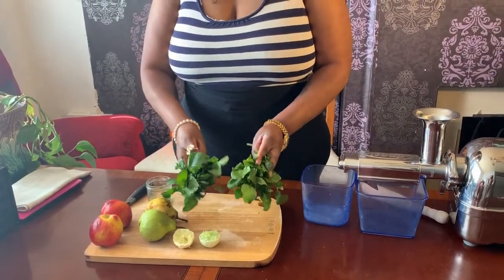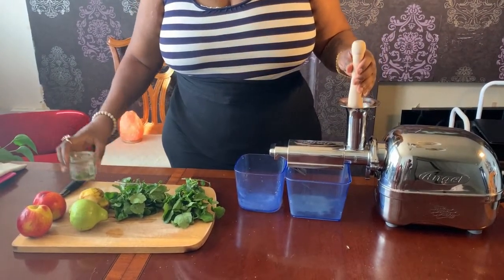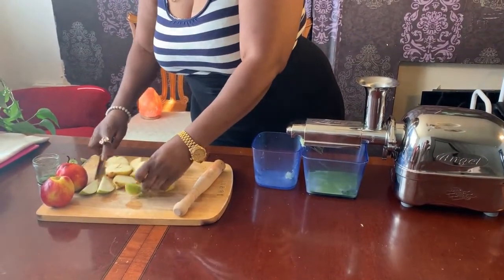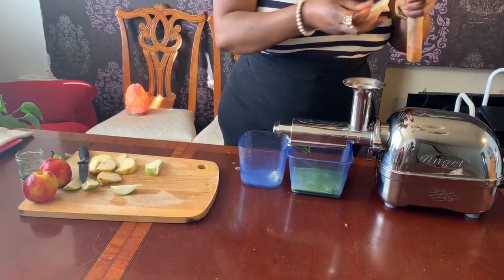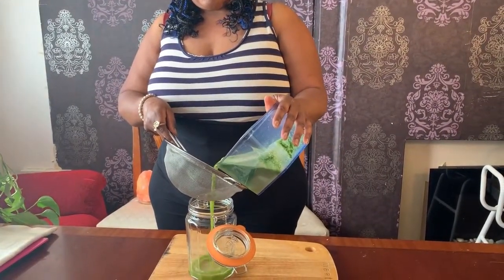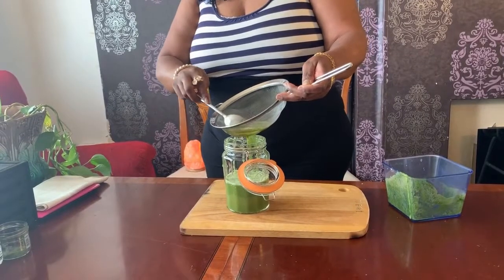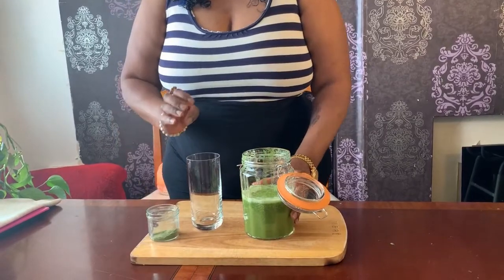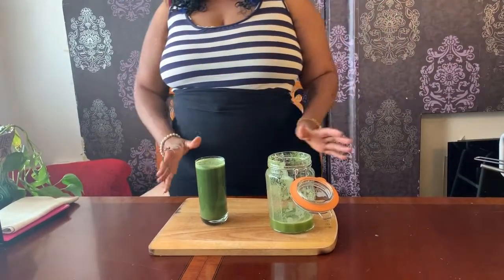Brain juice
This juice is not only great for your brain, but contains a high quantity of vitamin B-12, which is essential for healthy nerves and tissues. It is metabolism boosting, alkalising and anti-oxidising